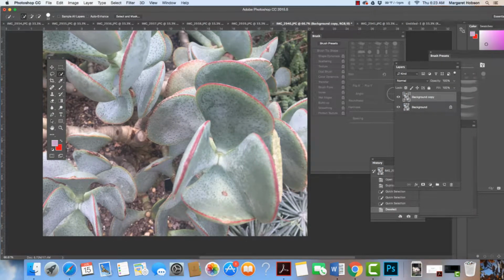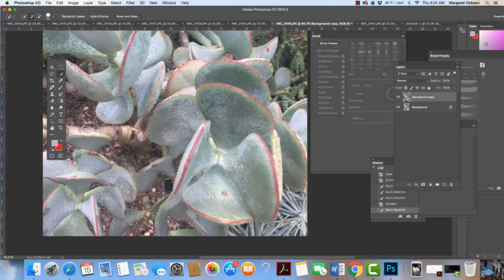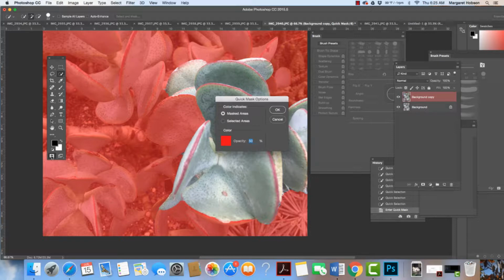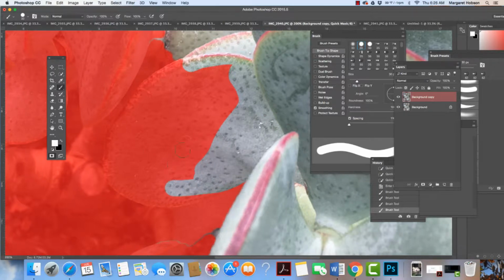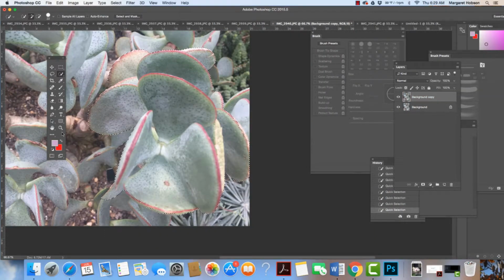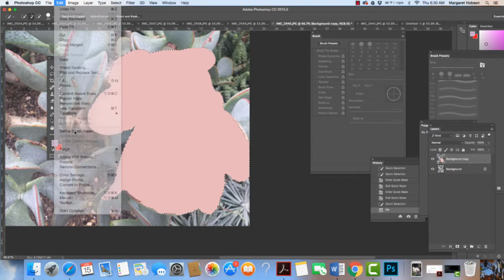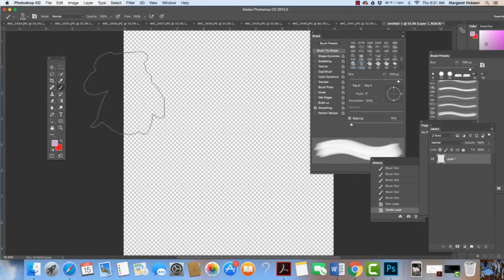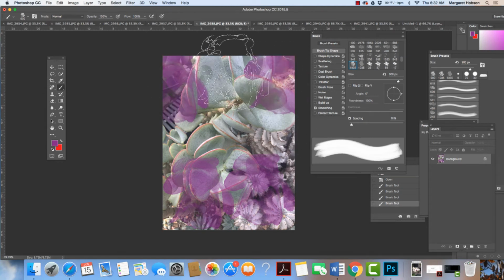Making Custom Photographic Brushes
In this video I will show you how to create a brushes from elements of a photo in Photoshop.